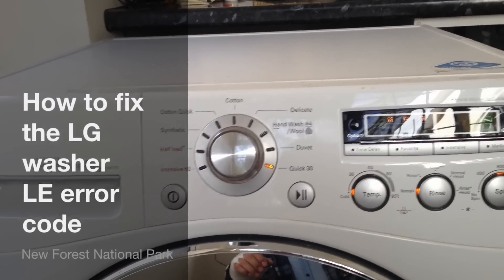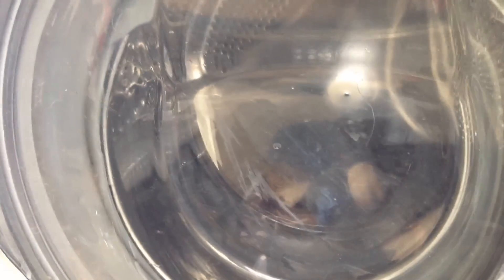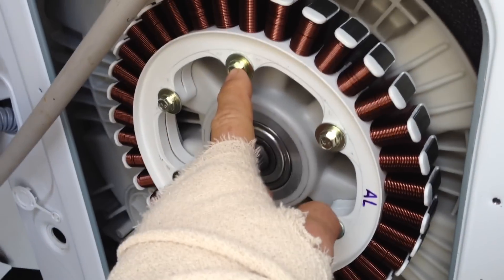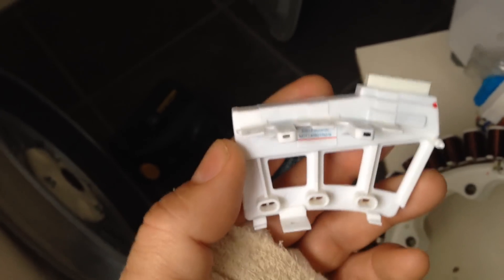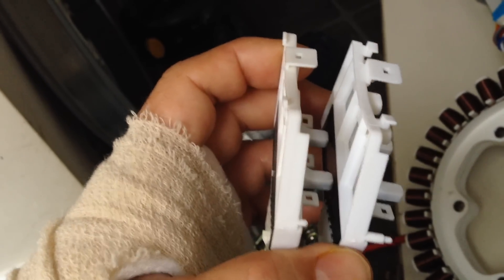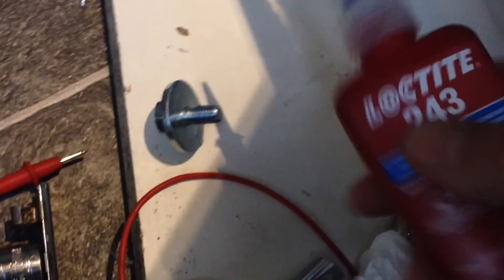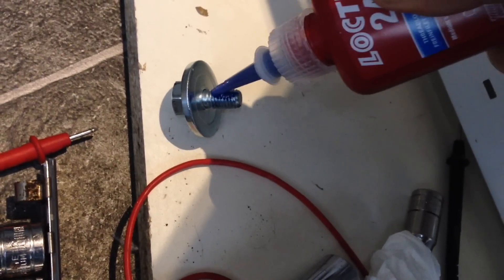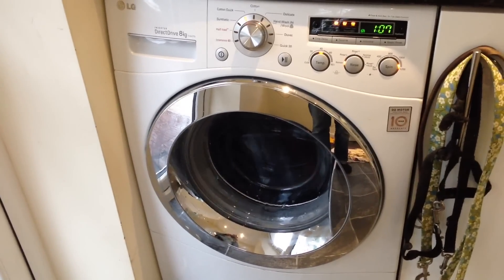How to fix LG Washing Machine LE Error Code - Upgraded 6501KW2002A Part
How to fix the LG washer / washing machine LE error code.
or (in UK)
See the description below for more places to buy the part needed, for example from eBay.

Quite a common fault this one.  The motor position sensor causes this fault and here we go about changing it in order to fix the LG washing machine.  Some people recommend the upgraded part 6501KW2002A instead of the original 6501KW2001A.  That may work for some washers but for my model, an F1247TD, the 2002A part was not compatible as it was 5mm higher and made the coil pack stand off from the drum.  I made it fit by grinding off some plastic as shown in this video.  Probably easier to use the original part 2001A.  There are conflicting stories as to whether the 2001A has been upgraded or not and the very original parts were definitely unreliable.  You could say to be sure of no future problems then use the 2002A part and cut the plastic like I show here, I leave it up to you.

Changing the sensor completely fixed my LG washer.

I have also seen stories about fixing the problem by turning off the washer at the wall, rotating the drum 4 time left then right.  Some people report that that works weirdly!  But it didn't work for me and it doesn't sound like a very permanent fix anyhow.

It is not hard to change the sensor, you need a 10mm and 17mm socket/wrench or spanners and a Phillips screwdriver.  Threadlocking compound is an optional nice extra, which you can get from a local motor accessory shop, or online.

If changing the sensor doesn't fix it, also check the wiring as vibration may have broken or loosened something.

Also people talk about the LE code being caused by the wrong type of detergent being used!  The water or detergent comes nowhere near the motor sensor so this must be bogus!  The only way it could cause it in an indirect way is that it causes seal and bearing failure and then water gets on the sensor.  This is not a problem that my LG had, the sensor just failed on its own.

You can also buy the sensor on eBay if you prefer.  Here are the links to use for the two different part numbers.

On eBay UK
eBay USA +other countries

On eBay USA & others
eBay UK

Amazon USA & others
Amazon UK

OR you can support me by using the Amazon and Ebay links to buy other stuff that you would usually buy, it will not cost you anything more, but will help this channel.